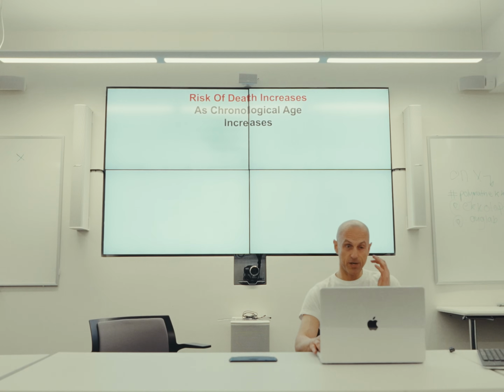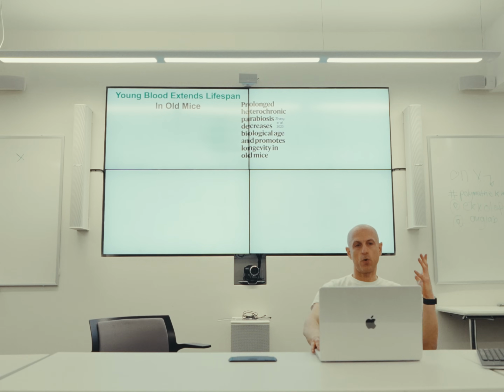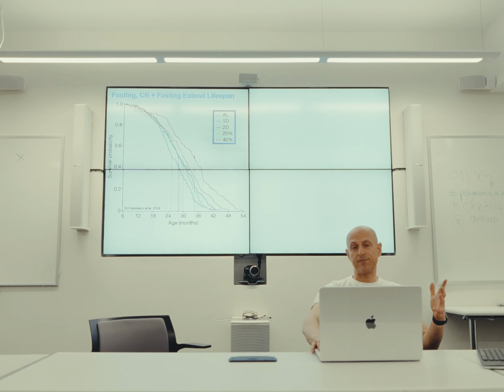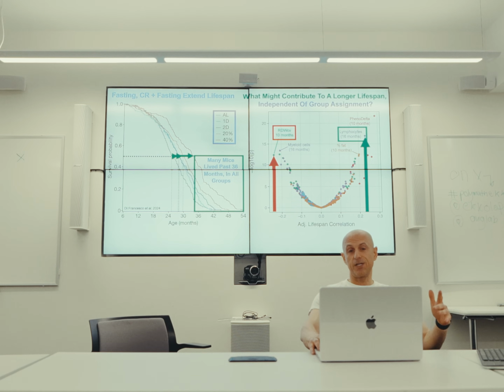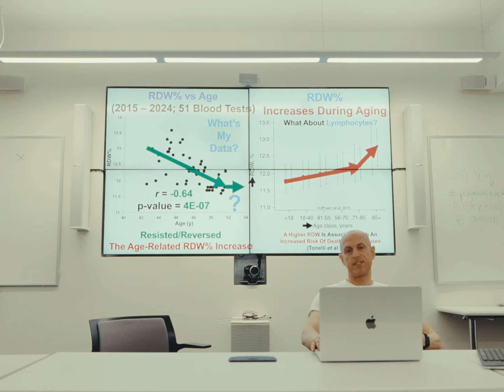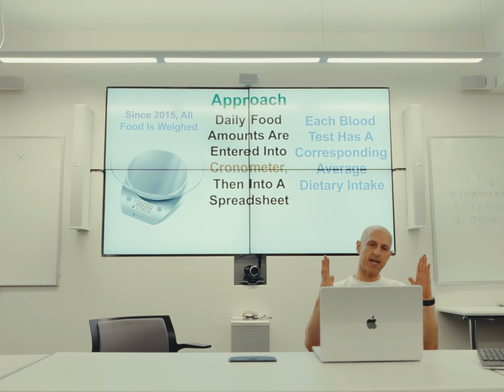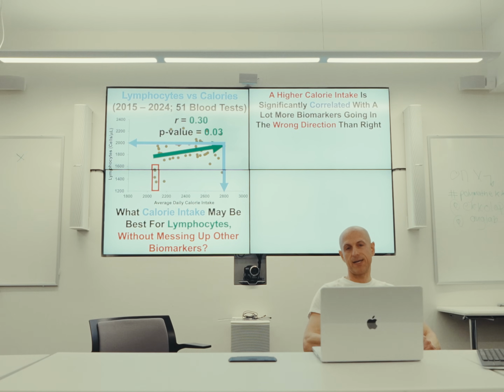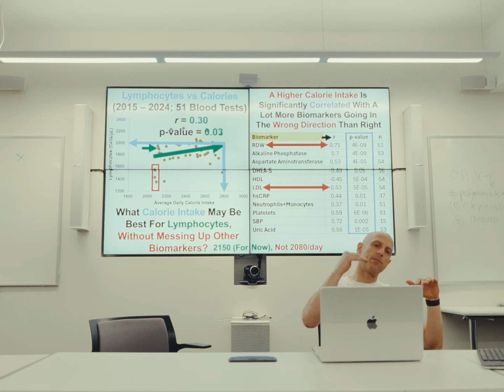Young Blood to Live Longer?! | Michael Lustgarten PhD @ MIT Media Lab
Michael Lustgarten PhD, your favorite biohacker's favorite biohacker, presents on his history of meticulously tracking his lifestyle and personal health for a decade in an effort to live longer and healthier. Filmed during our research hackathon at MIT Media Lab from October 2024.

Big thanks to James Hale at Lifespan.io as our Media Partner